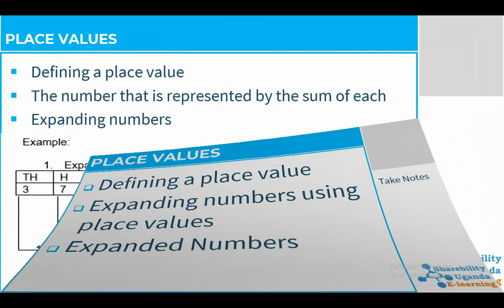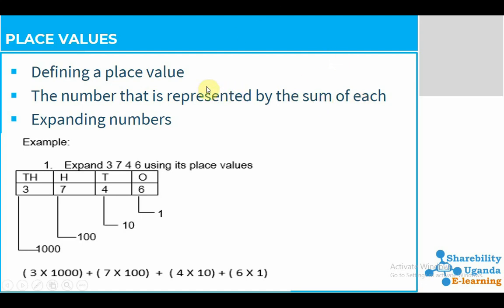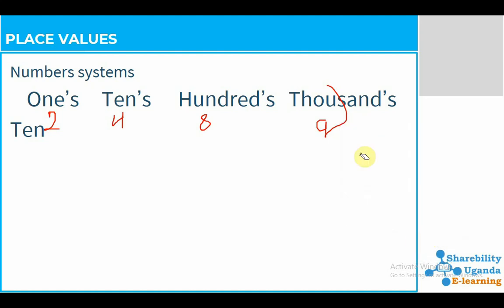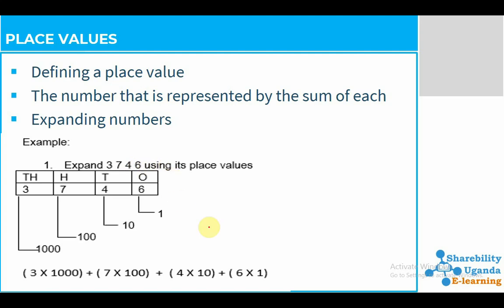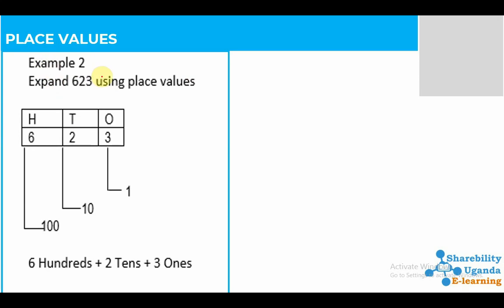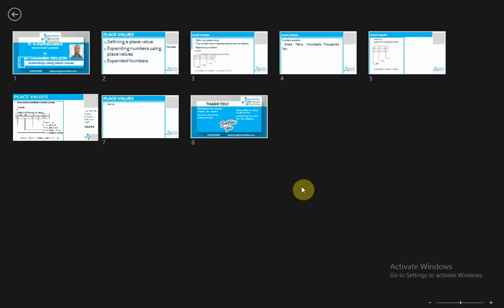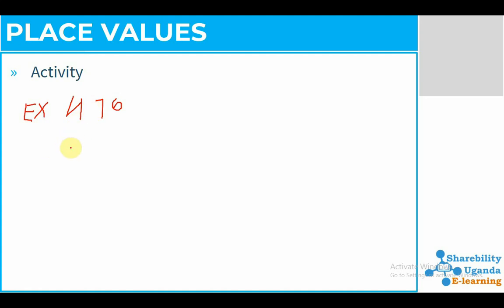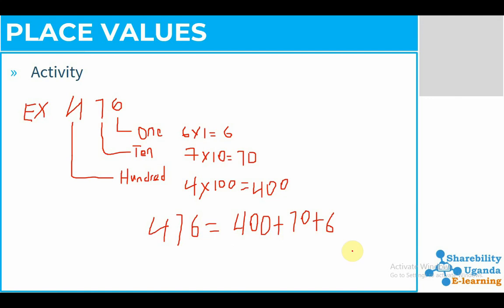P4 Class Mathematics Self Study Lesson on Topic: number operation Bitswamba Nelson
in this video we shall define a place value, Giving a number a place value
One's, Ten's, Hundred's, Thousand's Ten's thousand's